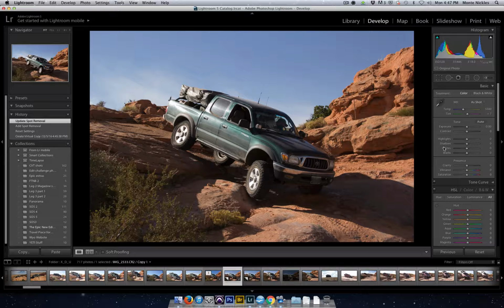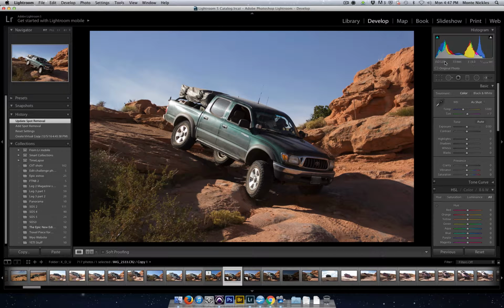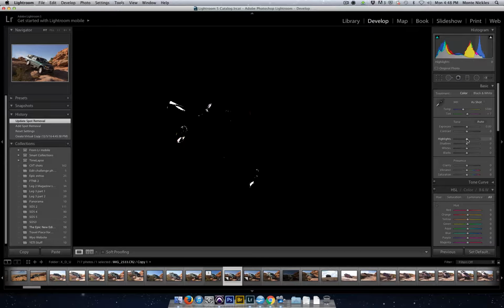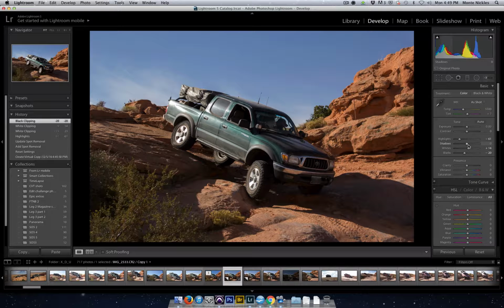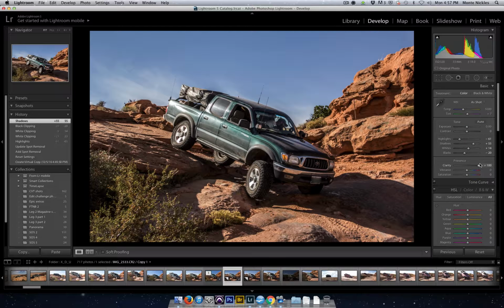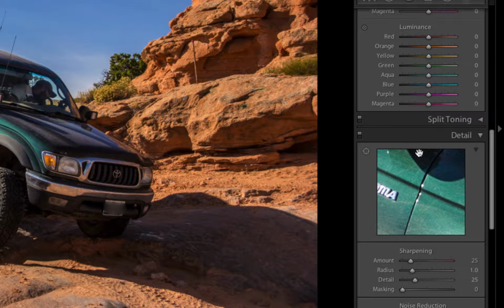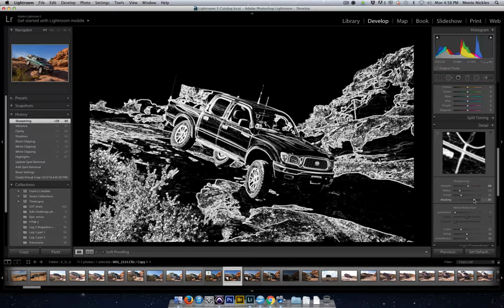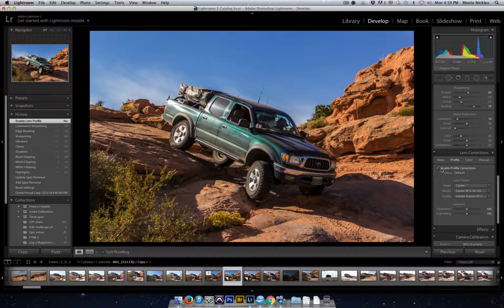My Basic Photo Editing with LR 5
A few people have asked me how I edit my photos. Instead of typing out something long, figured this would be best.

This is a fast quick run down. I can do more in depth videos if requested later. Im no professional, this is just what i tend to do on most photos. Not sure if its the "right way" to do it. But then again, don't really care if it is. Been working great so far!